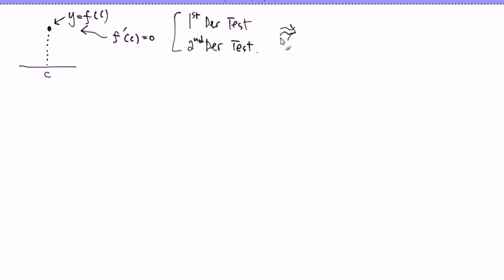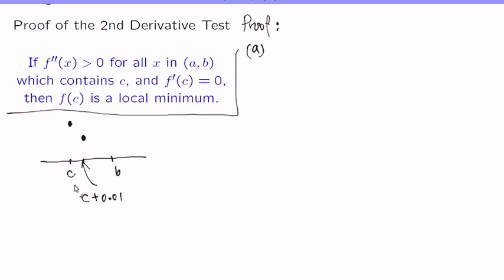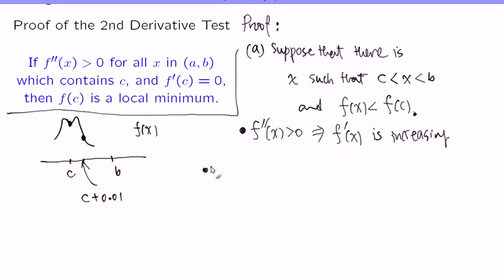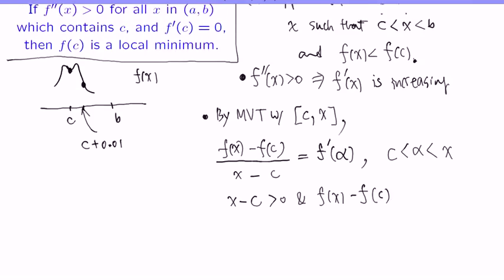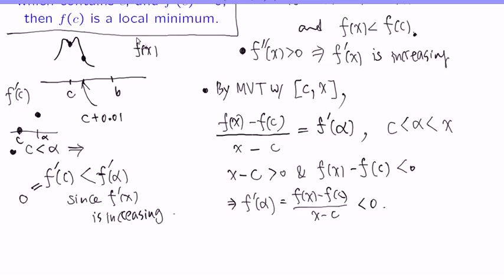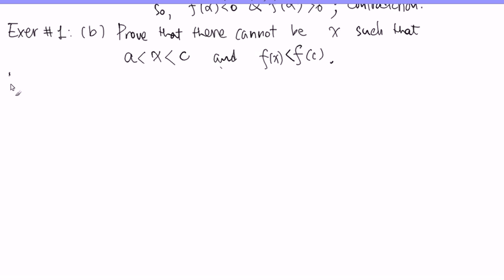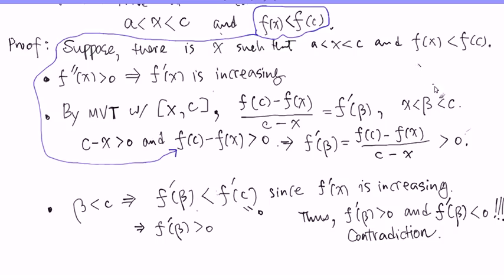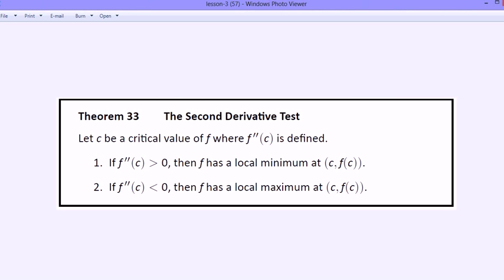2nd Derivative Test, Proof